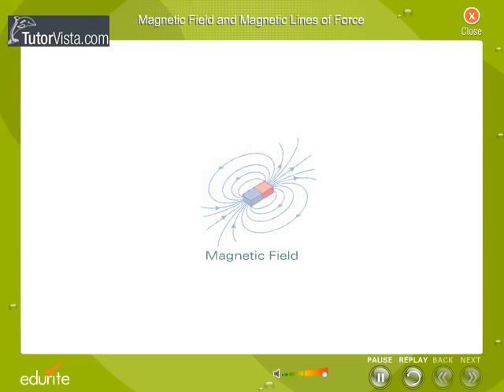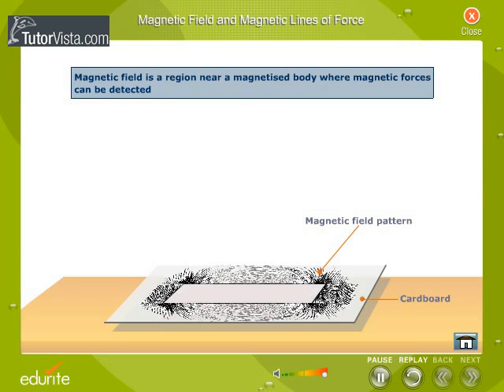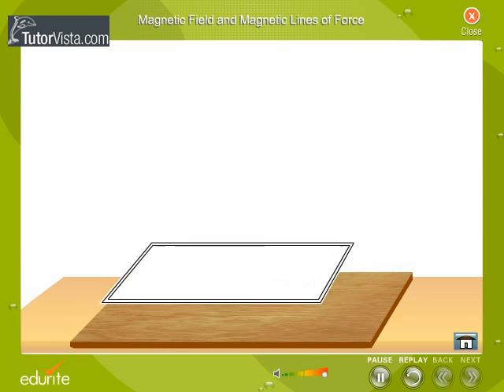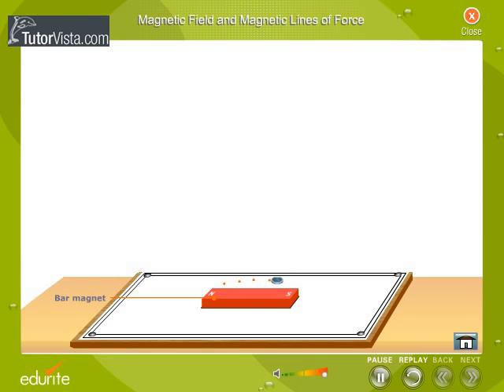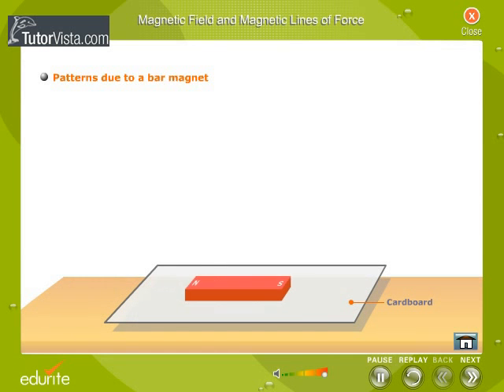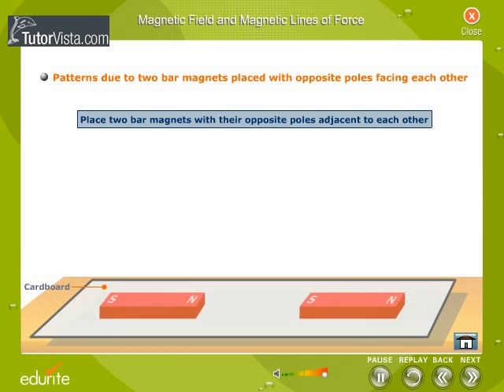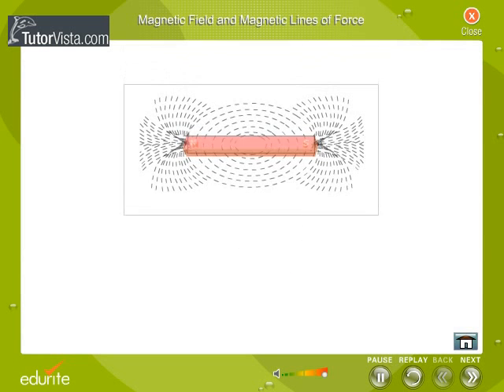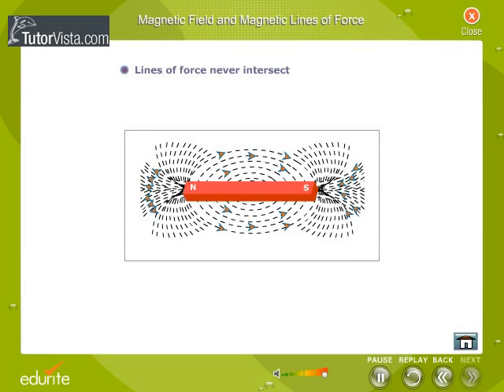Magnetic Field and Magnetic lines Of Force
What is a Magnetic Field?

A magnetic field displayed by any magnetic object is a field of force and is observed by the force it exerts on magnetic materials. The magnetic field is always specified by a magnitude and a direction.